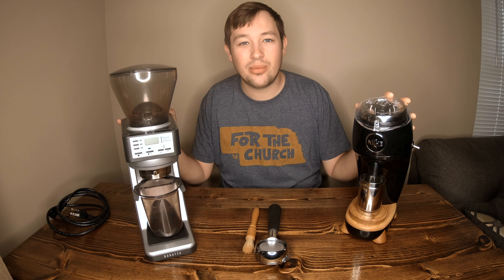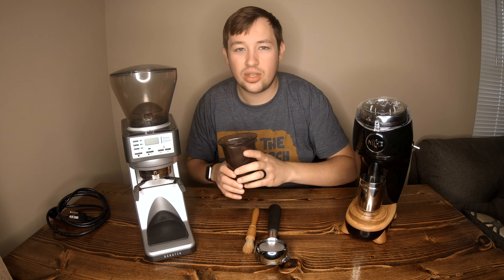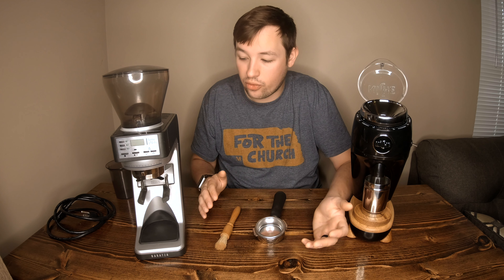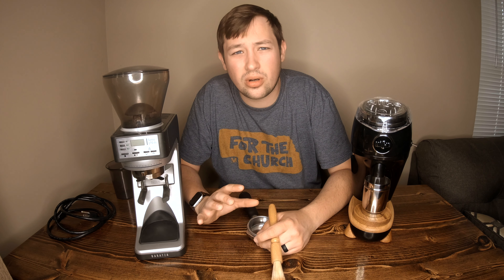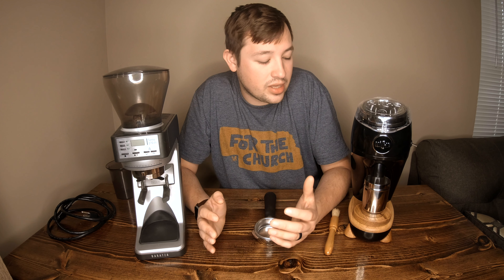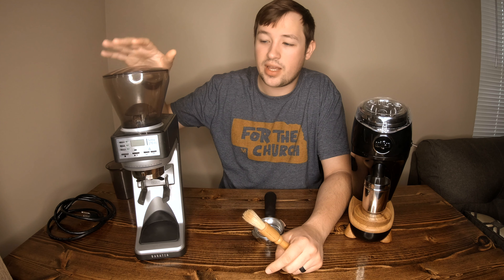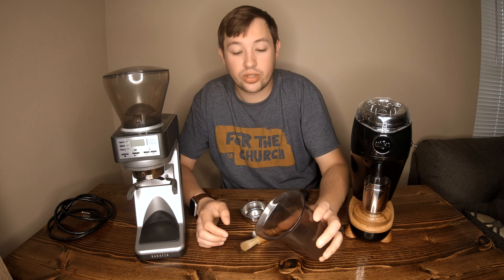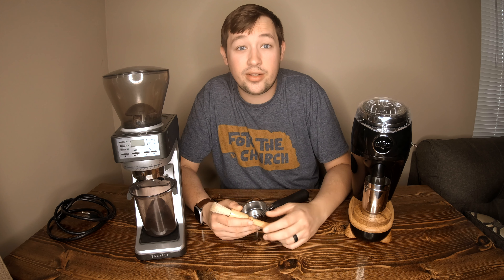Niche Zero VS Baratza Sette 270wi